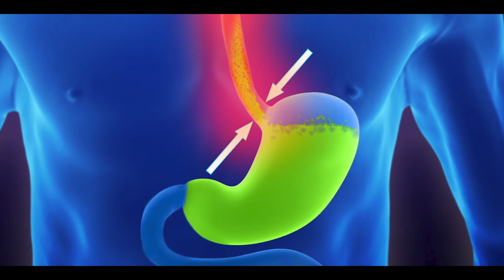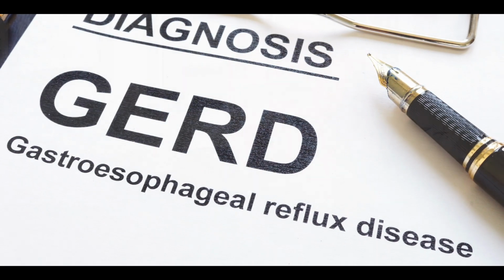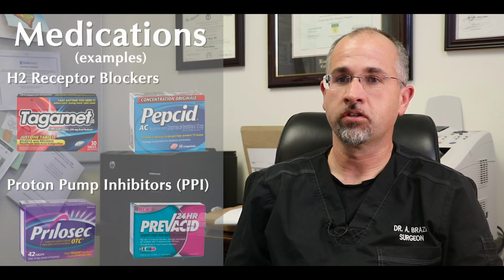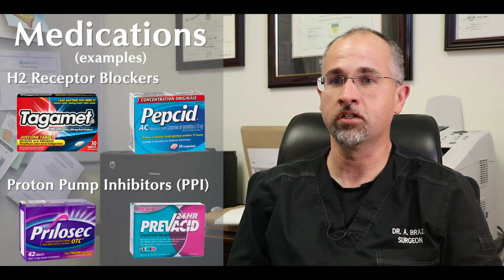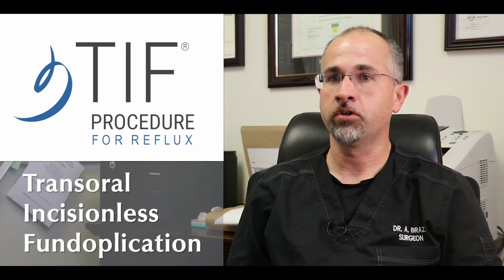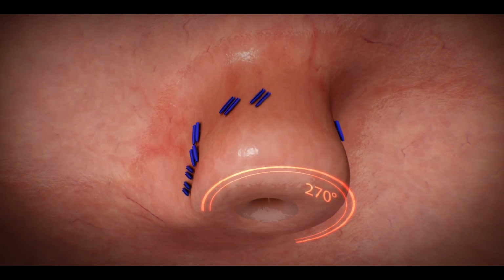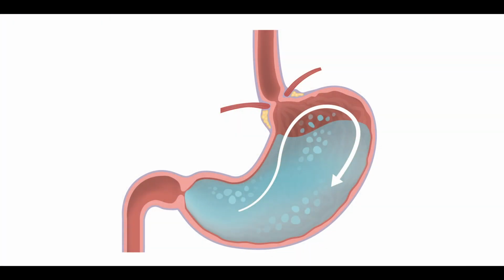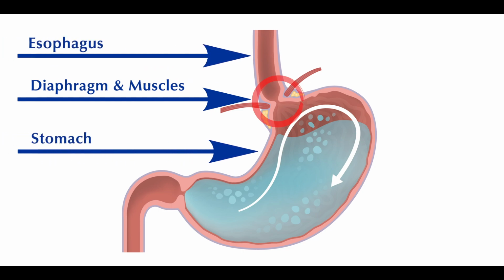Transoral Incisionless Fundoplication (TIF) at Kingman Regional Medical Center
Kingman Regional Medical Center offers transoral incisionless fundoplication (TIF) to treat gastroesophageal reflux disease (GERD). Watch Dr. Adam Braze, KRMC thoracic surgeon, discuss treatment options for frequent reflux and heartburn, and find out if the TIF procedure is right for you.